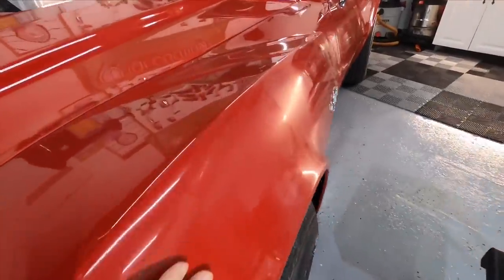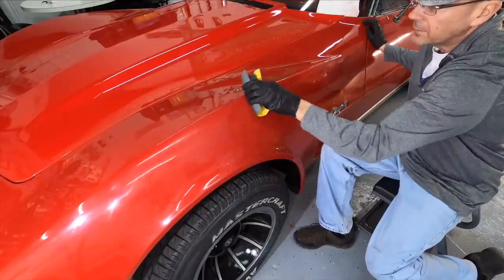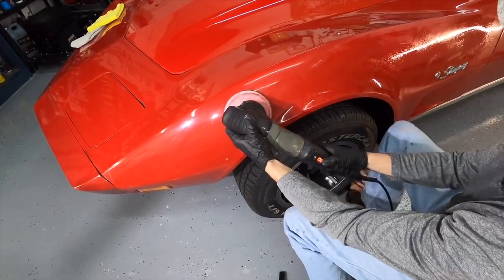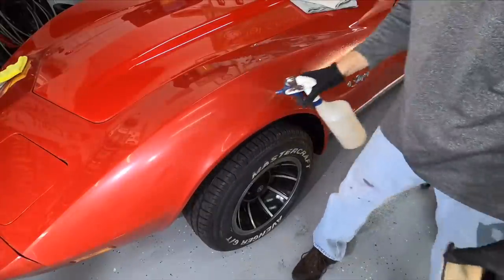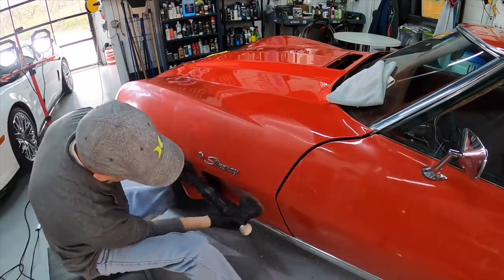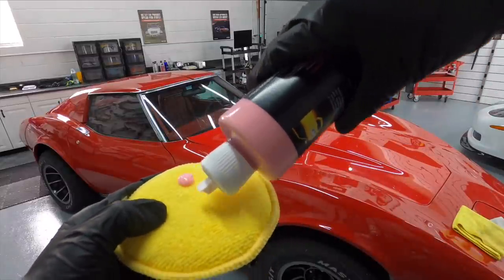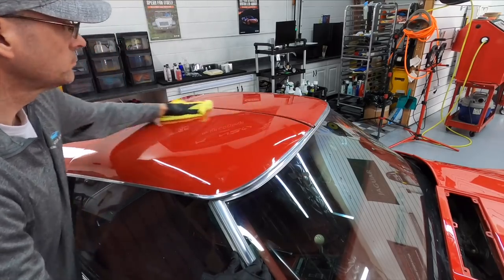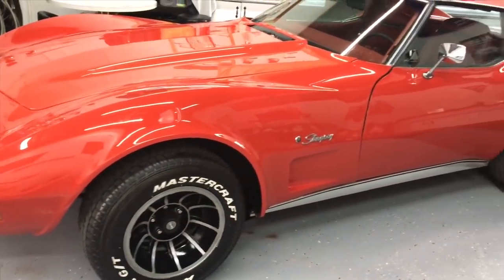Paint Correction/Restoration Complete!! Barn Find 1974 Corvette!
This is the 11th installment of a series restoring a 1974 Corvette Stingray. The paint correction/restoration is complete! Found in a barn in rural Pennsylvania, this "Shark" generation C3 has found a new home. APEX DETAIL! The third generation Corvette, patterned after the Mako Shark II concept car, was introduced for the 1968 model year and was in production until 1982. C3 coupes featured the first use of T-top removable roof panels. It introduced monikers that were later revived, such as LT-1, ZR-1, Z07 and Collector Edition. In 1978, the Corvette's 25th anniversary was celebrated with a two-tone Silver Anniversary Edition and an Indy Pace Car replica edition of the C3. This was also the first time that a Corvette was used as a Pace Car for the Indianapolis 500

Paint Depth Gauge.

Gloss Meter...

Trizact Sand Discs.

3M Masking Tape.

Microfiber towels.